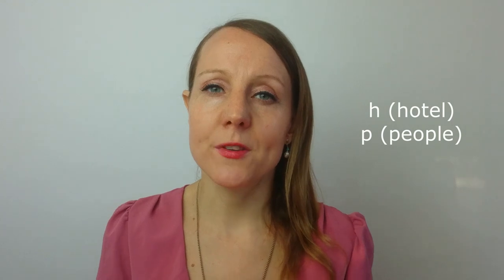28 DAY BRITISH ACCENT CHALLENGE DAY 9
28 DAY BRITISH ACCENT CHALLENGE  DAY 9

For a FREE 7 day trial of my membership site, please

In this video, Francesca focuses on general technique and teaches her audience how to develop a British Accent as quickly and effectively as possible.